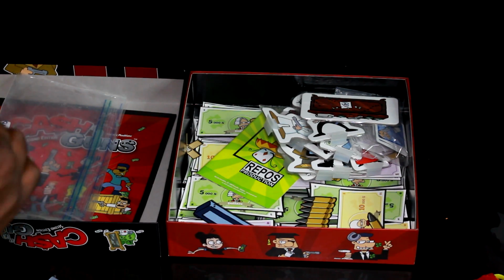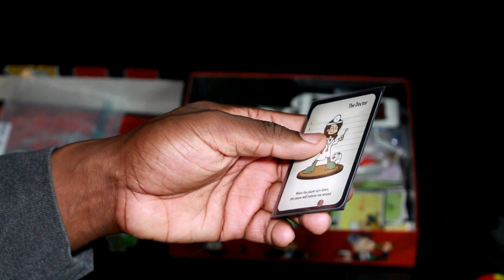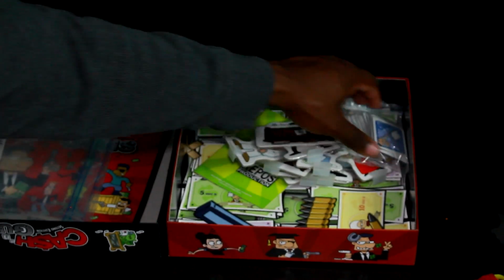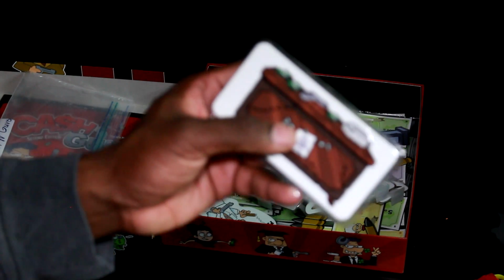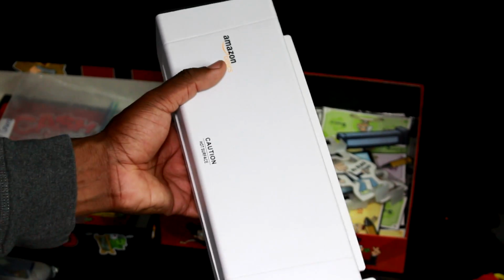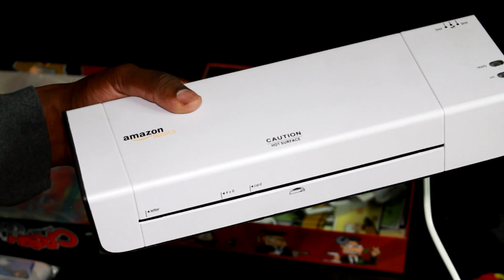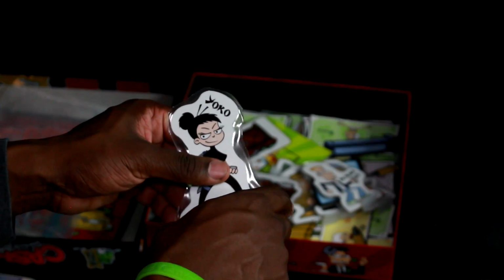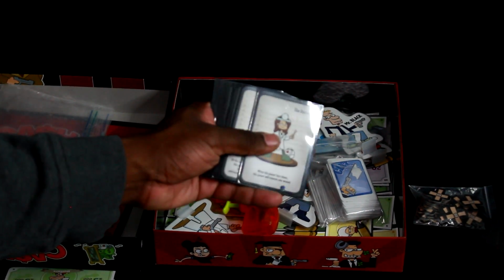Cash N' Water Guns - How To Make A Water Resistant Copy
In this video I'll give a run-through on how to make a version of Cash N Guns that will have water guns and all of the pieces and cards will be waterproof/resistant for the summer!  Below is a list of what is needed:

Cash N Guns
Character pieces:
Self Adhesive Laminating Sheet
(optional, to melt edges)
Laminating Machine
Character Cards:
Perfect Fit Size 64mm x 89mm
Ultra Pro Matte 66mm x 91mm (Standard Magic Size)
(Optional) - If you want clear backs
Ammo Cards:
Loot Cards:
**These feel super loose**
Ultra Pro Tarot Sleeves 70mm x 120mm

**These might be too tight or a perfect fit**
Swan 60mm x 120mm

**In other words if you can stumble across anything close to 65mm x 120mm then that's perfect**

(Optional) - If you want to laminate every loot card
Laminating Machine
Laminating Sheets for Machine
Water Guns:
25 Piece
12 Piece
**They are the same price**